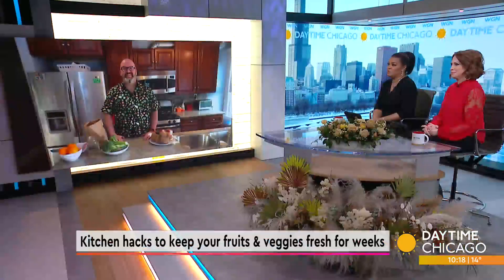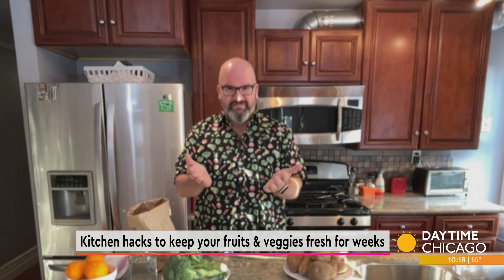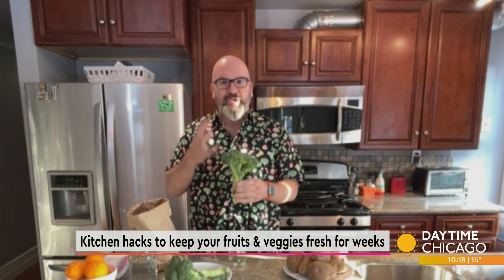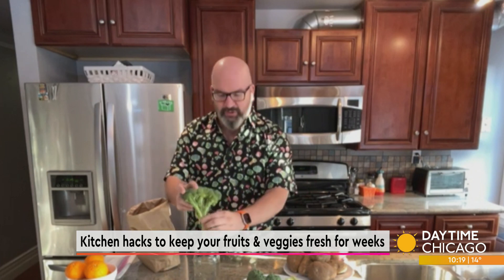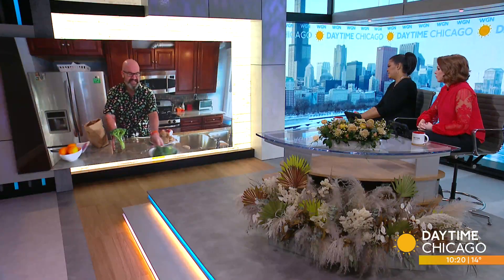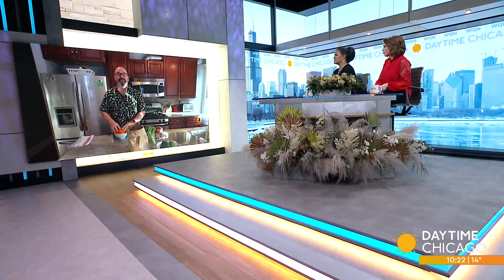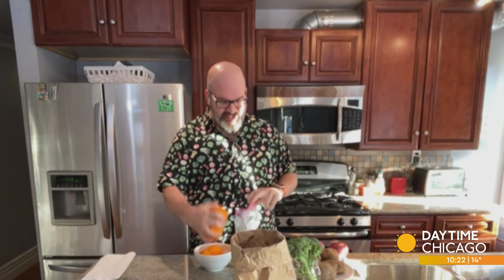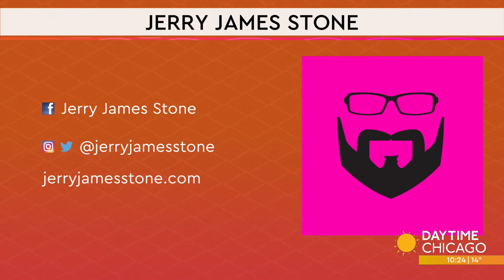Kitchen hacks to keep your fruits & veggies fresh for weeks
We all love a good hack especially those that save us time and money. Today we're talking kitchen hacks that will keep your fruits and veggies fresh for weeks. Chef Jerry James Stone joins us now to break it all down.